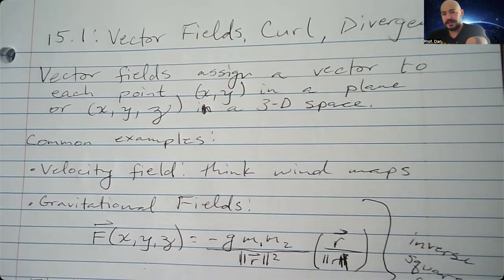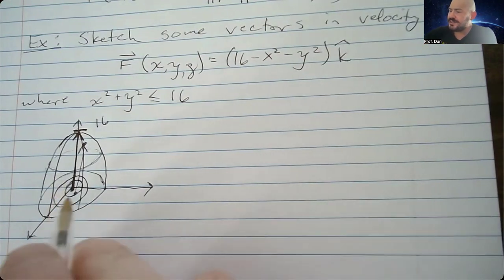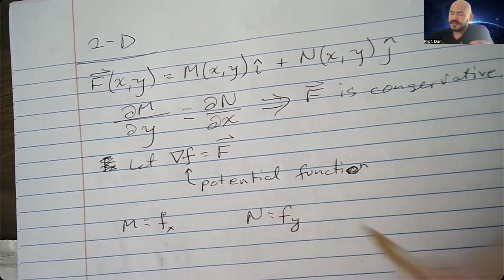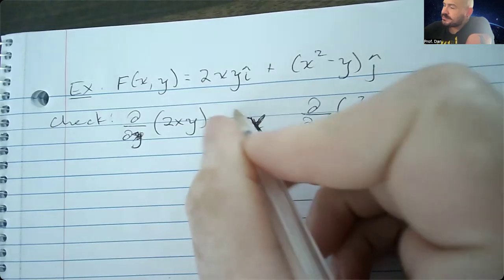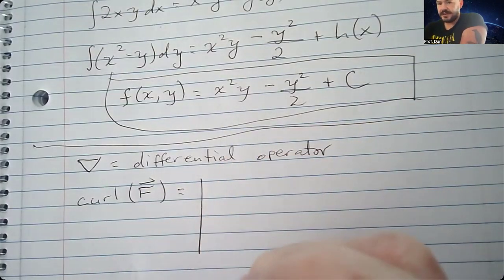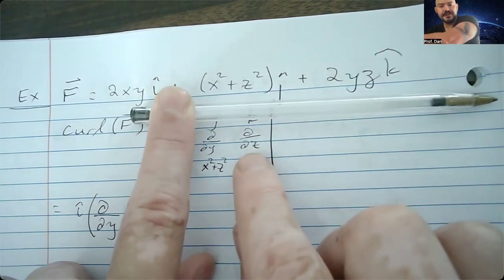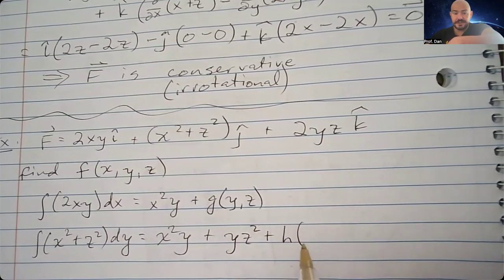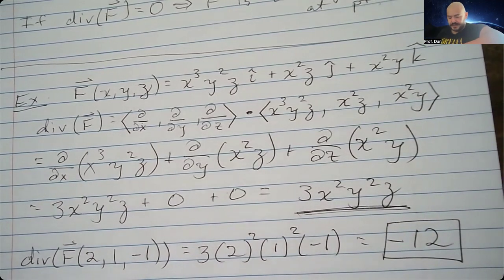29 Intro to Vector Fields